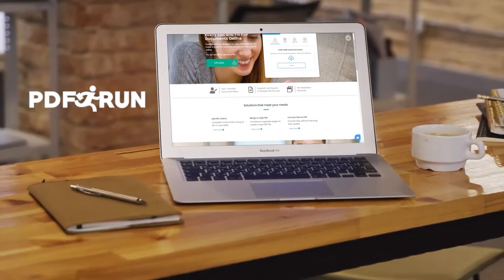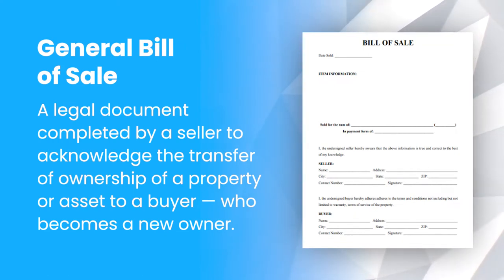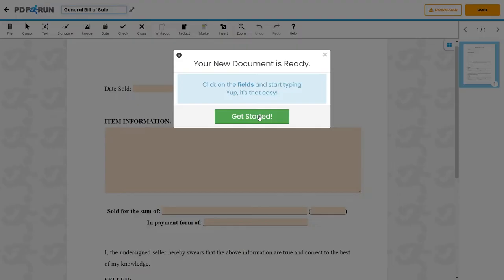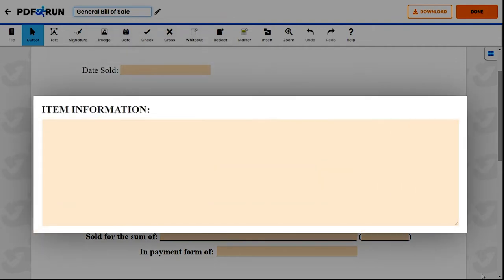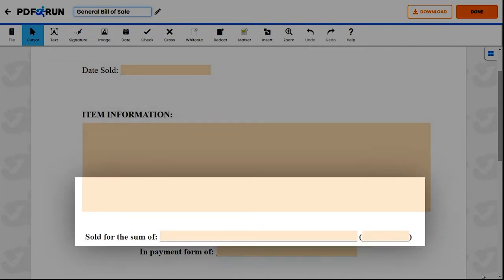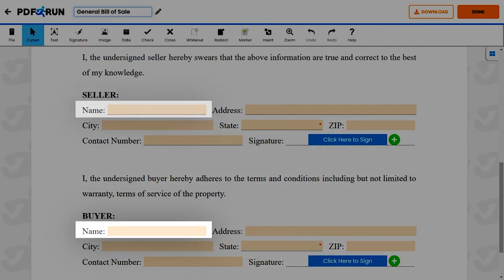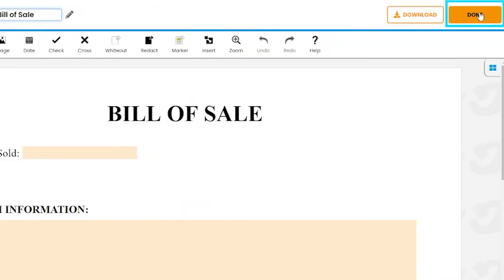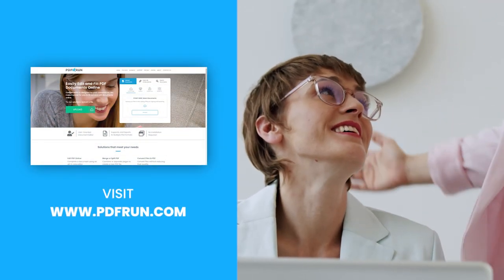How to Fill Out General Bill of Sale Online | PDFrun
Welcome to PDFRun! In this video, we’ll guide you on how to fill out, General Bill of Sale!

to get a copy of General Bill of Sale!

A General Bill of Sale is a legal document completed by a seller to acknowledge the transfer of ownership of a property or asset to a buyer — who becomes a new owner. It involves only two parties, the buyer and the seller, and serves as a receipt for the exchange of any type of property for cash. As a legal document, it is essential for a new owner to have and keep just in case he or she would be asked to prove ownership. It holds the people involved in the transaction accountable to the agreed terms listed in the document. When signed both by the buyer and the seller, it becomes a valid legal and binding contract between the signatories.

Depending on the kind of transaction, the information provided on a general bill of sale varies. Regardless of the product, in general, it contains the information of both the buyer and the seller, the description of the item up for sale, the details of the transaction including the date of purchase and warranties, and the acknowledgment of both parties involved through signing.

Once finished, click on the done button to save, download, & print, your General Bill of Sale!